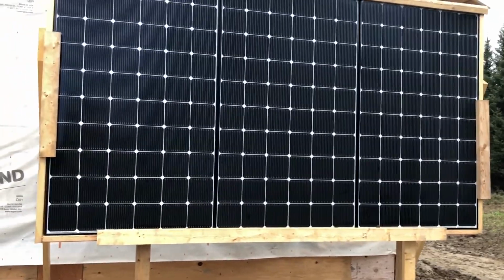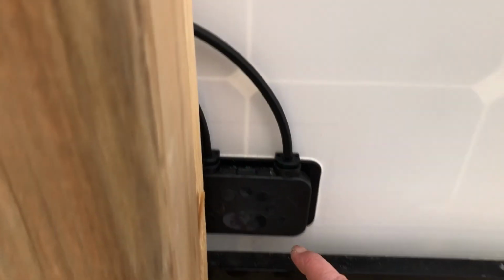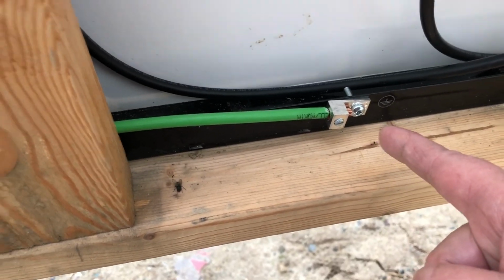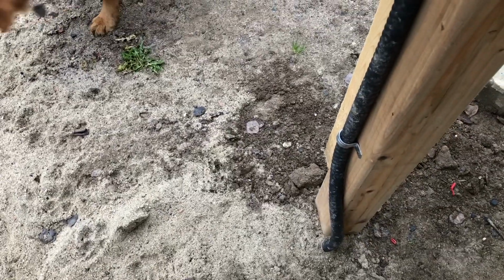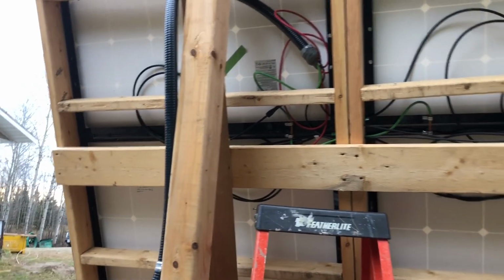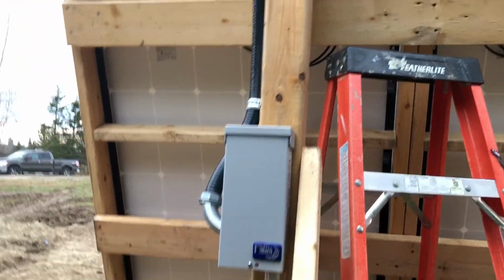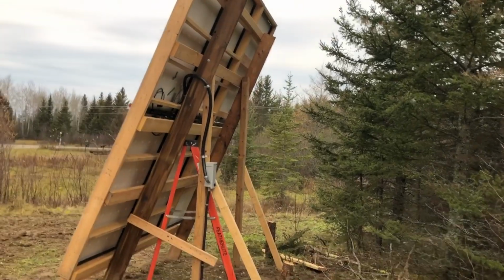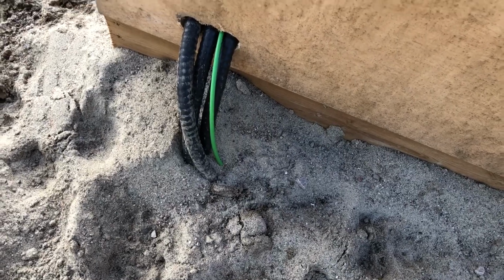Wiring for Solar arrays in Ontario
even in unorganized townships you have to wire according to the Ontario Electrical Authority standards.
Which in my view is a good thing, even if you are off grid I would like the piece of mind knowing that the wiring was done correctly. it doesn't matter if your electricity comes from the grid or batteries, it is still electricity